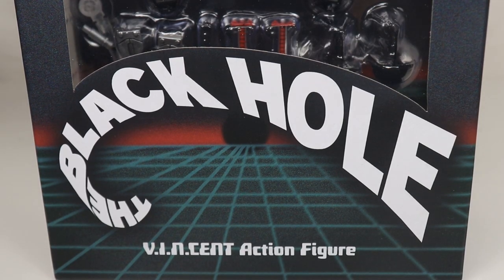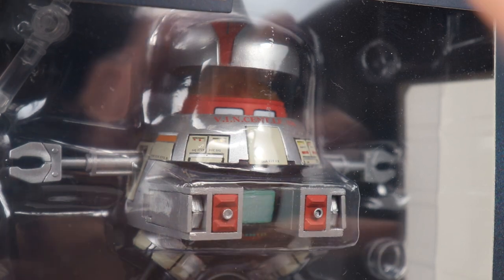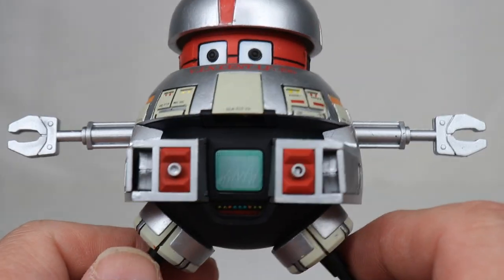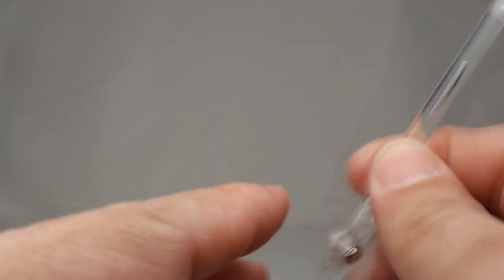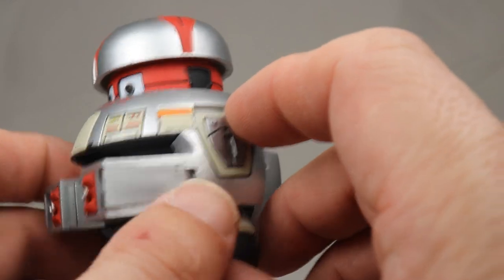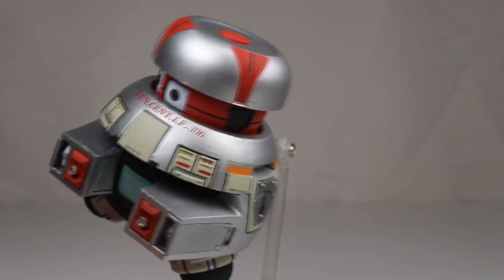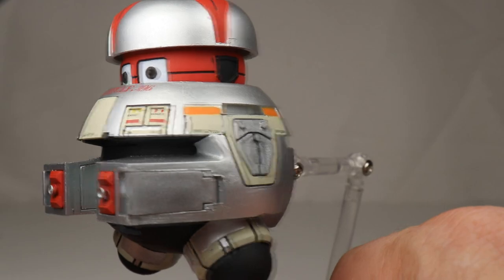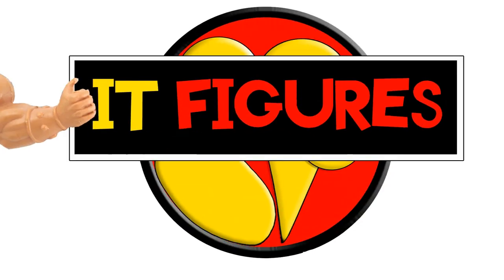It Figures | VINCENT | Black Hole | Diamond Select Toys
I found one!